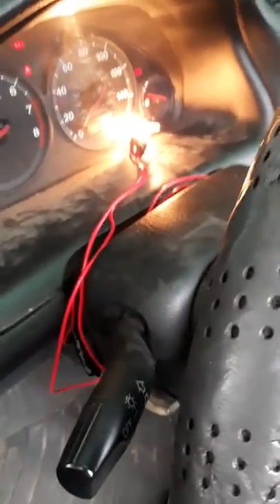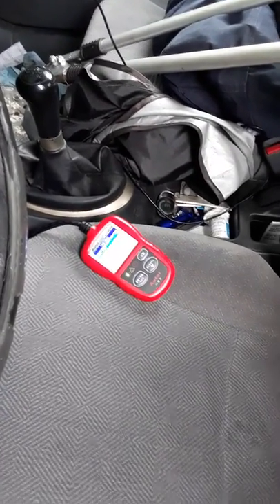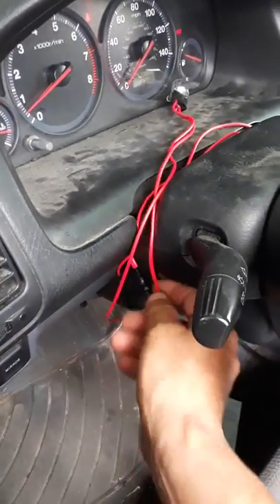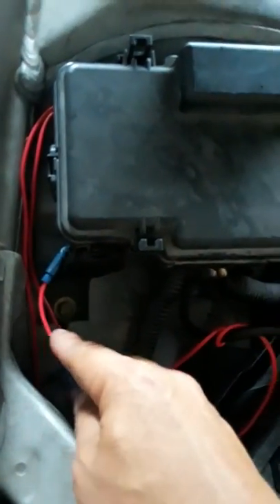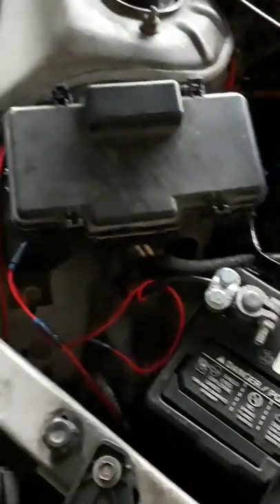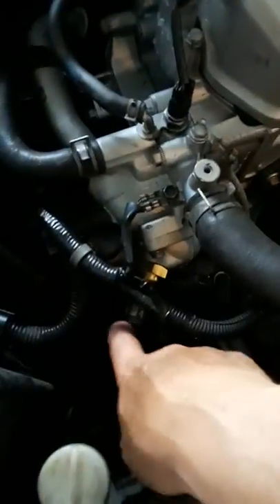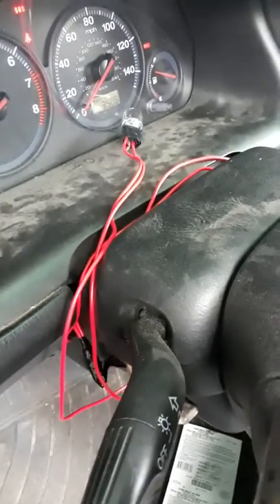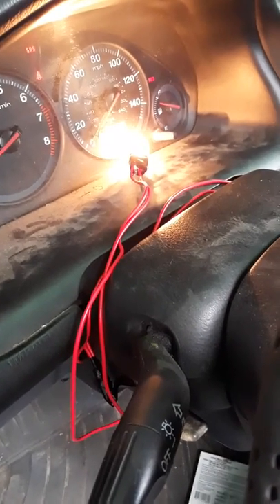Fan indicator light, fan switch, cooling system, overheating,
I hooked up a light parallel to the cooling fans so I would know if the fans are turning on.  If fans are actually working every time the light is on - the fans should be on also.  One of the wires for that light goes straight to ground and the other goes to the fan relay (the wire that goes to the fan).